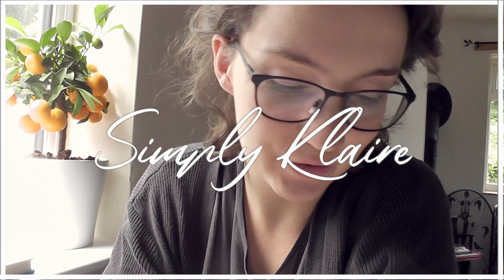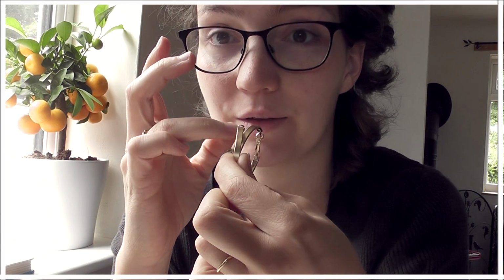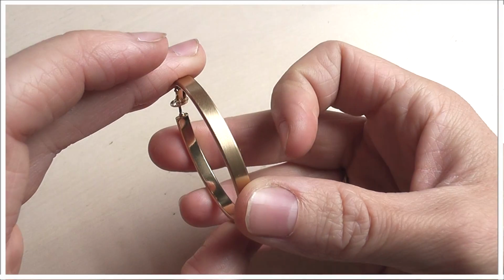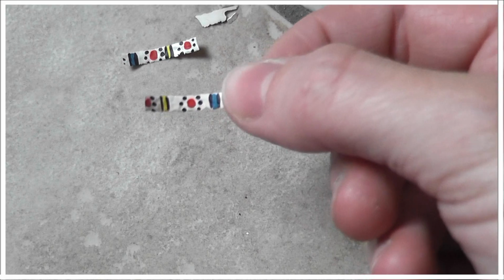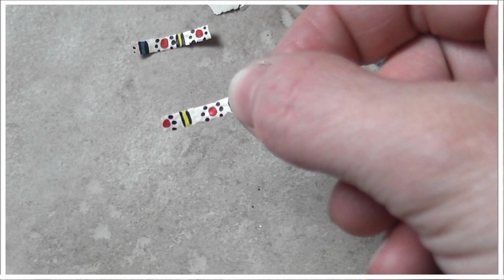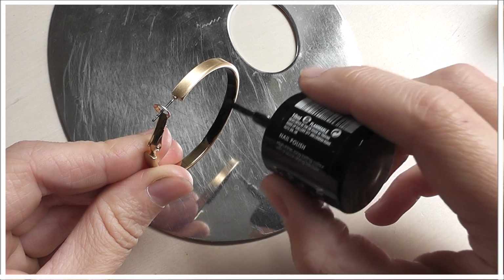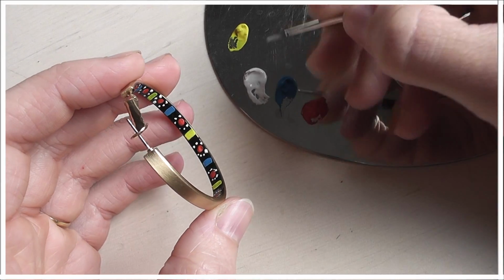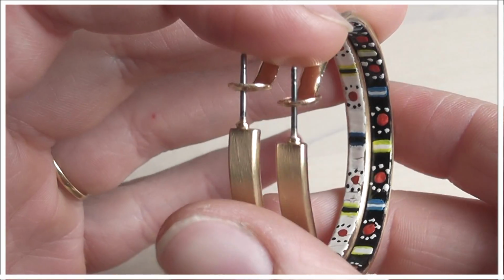Painting Old Earrings (So I Don't Buy New Ones)